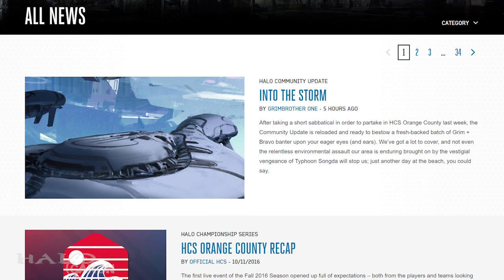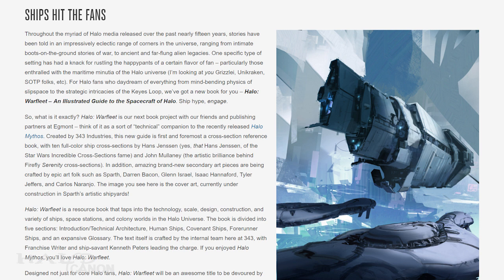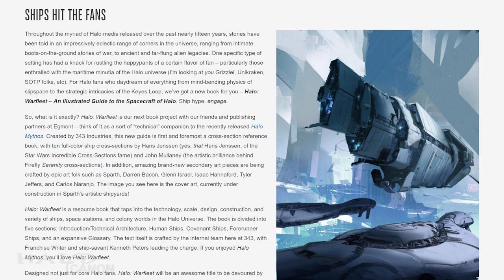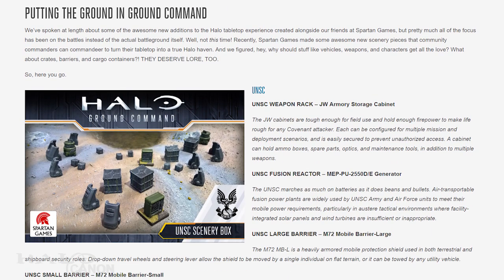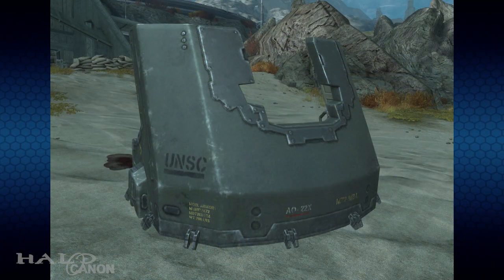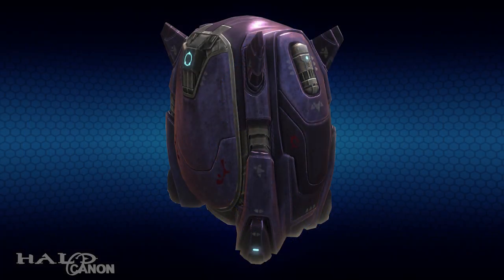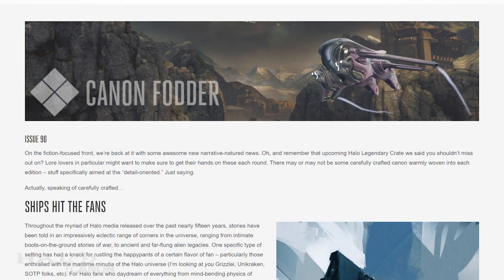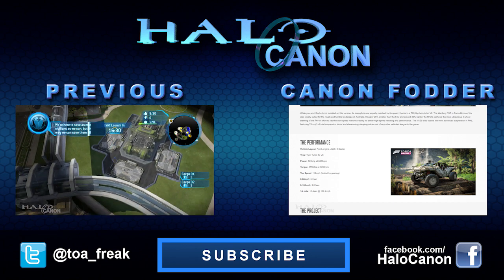Canon Fodder - Fleets Inbound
This week's Canon Fodder contained an exciting announcement: Halo: Warfleet, a book that takes a look insides the ships of the Halo Universe!